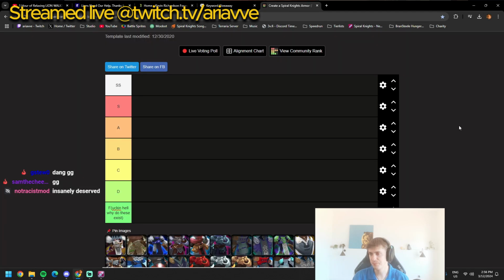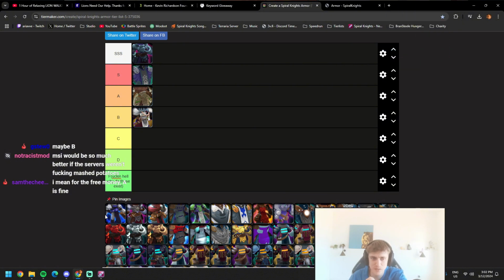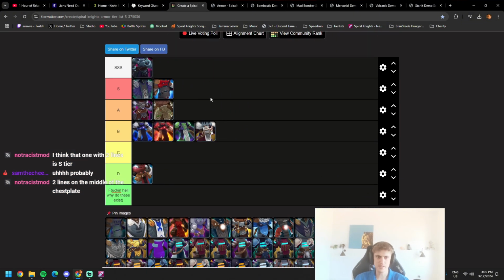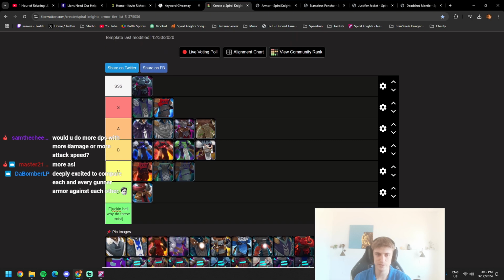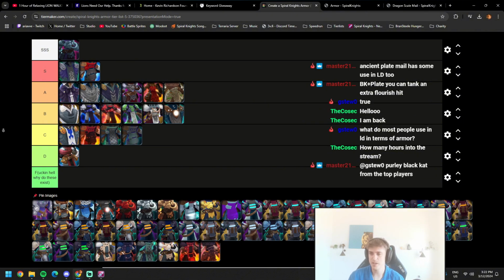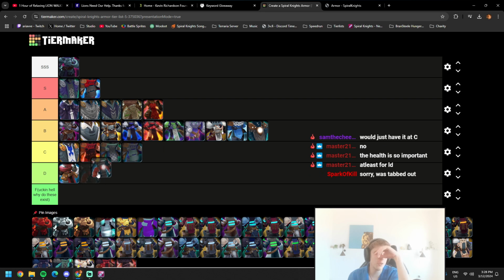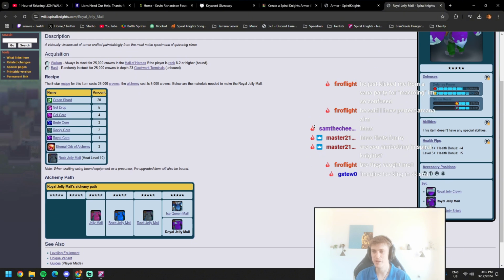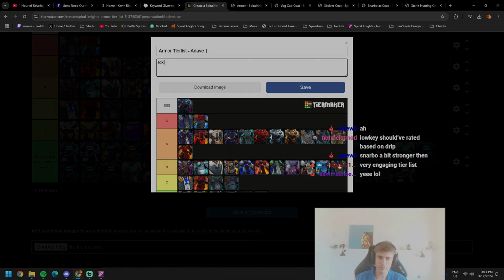Spiral Knights Armor Tier List